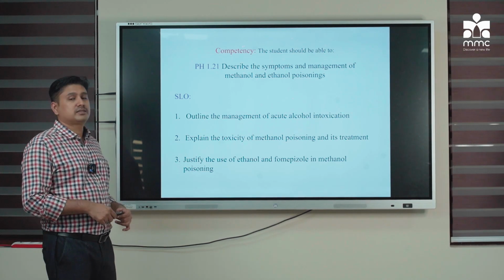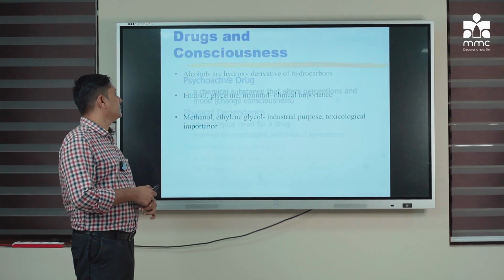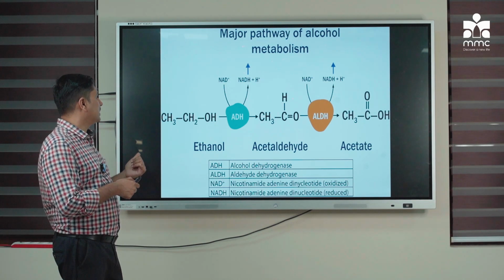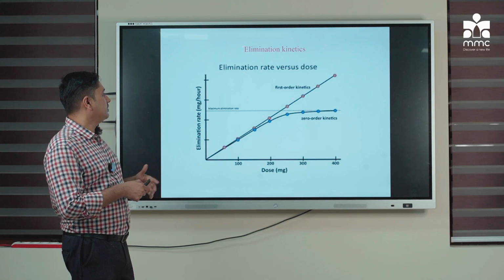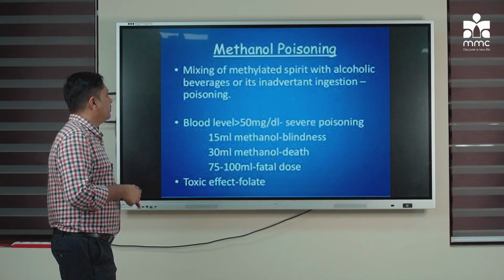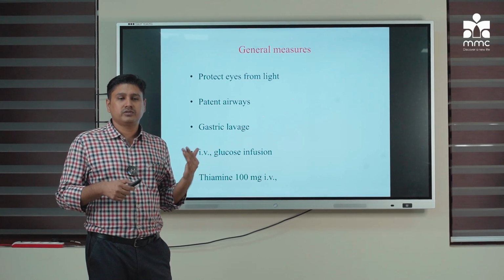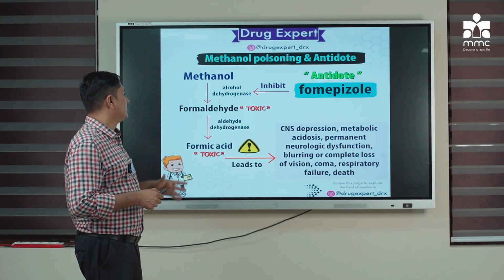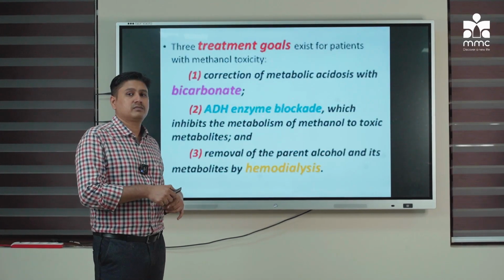PHARMACOLOGY PH 1.2.1